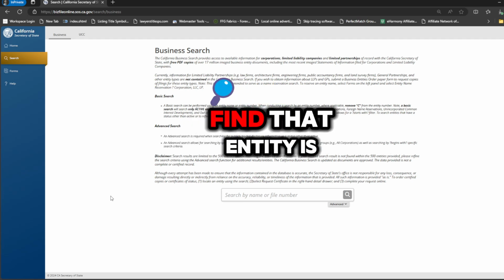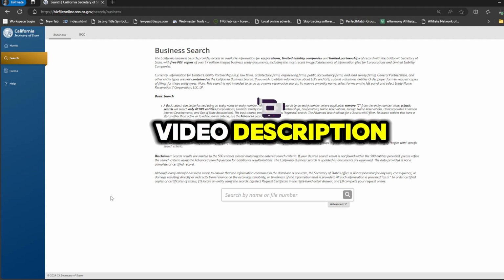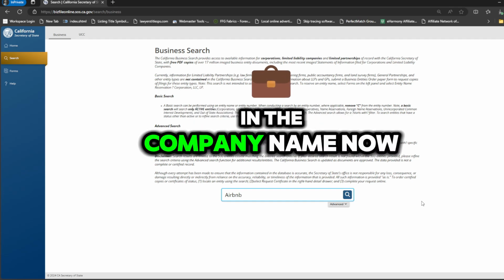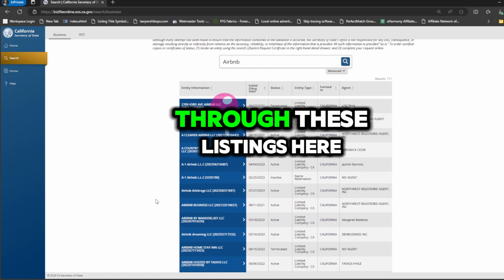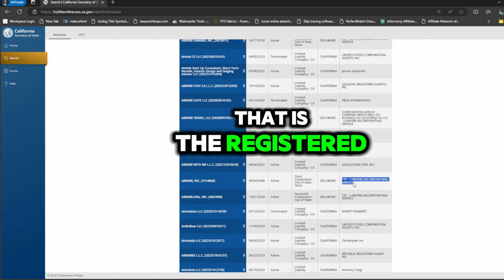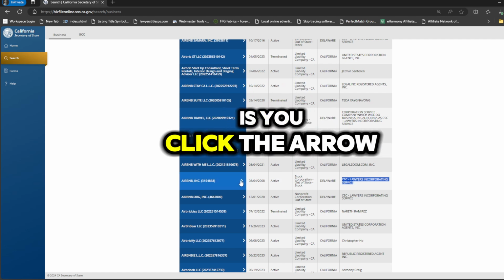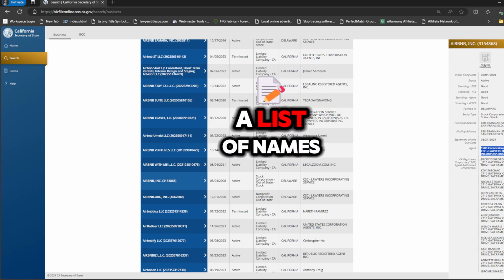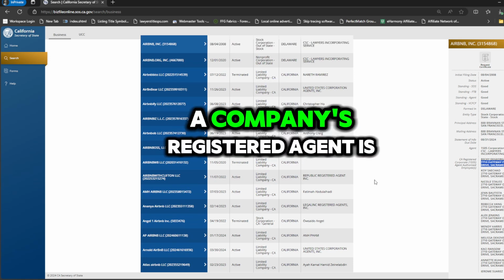How to Find the Registered Agent for Service of Process in California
If you need to find the Registered Agent for Service of Process in California, this video will guide you through the process step by step. Get all the information you need in one place!